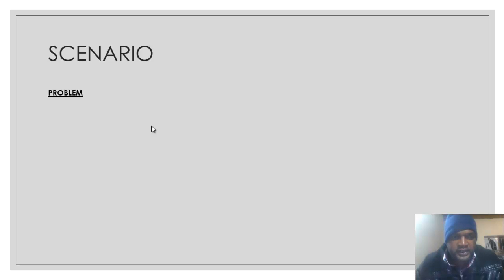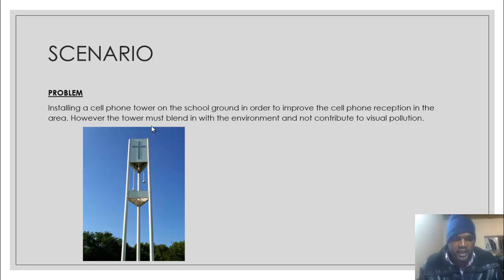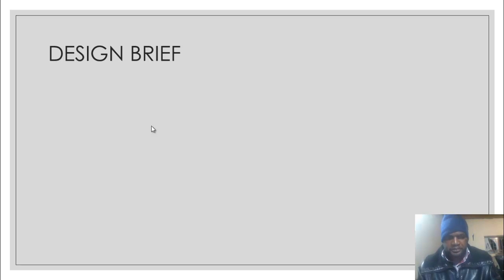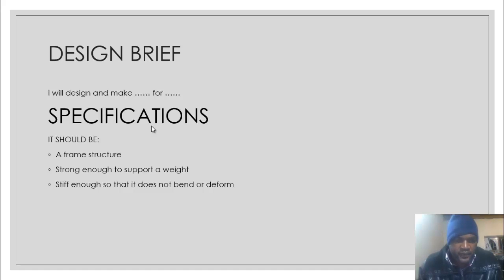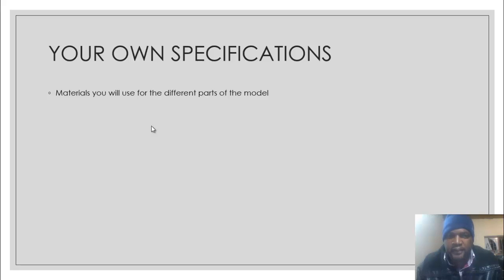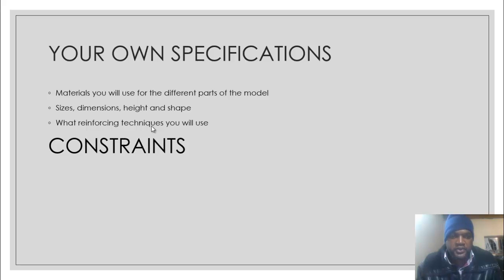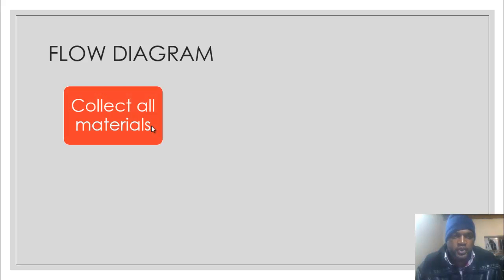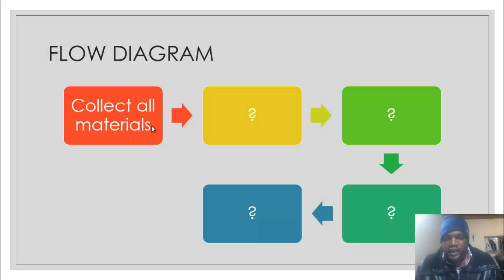Technology Grade 7 Mini Pat 2 pt.1